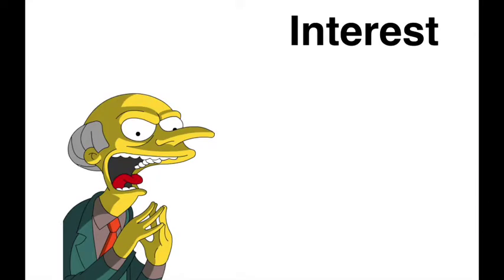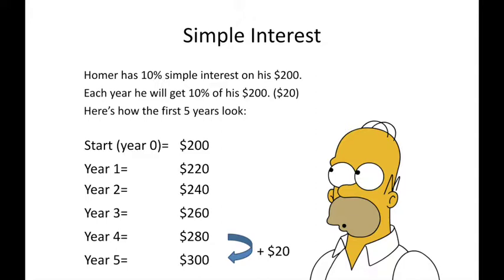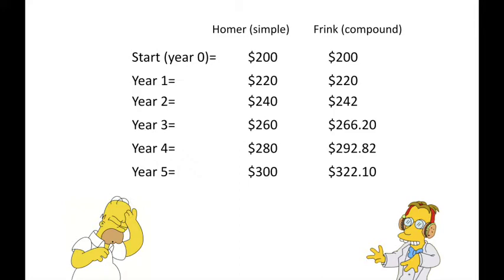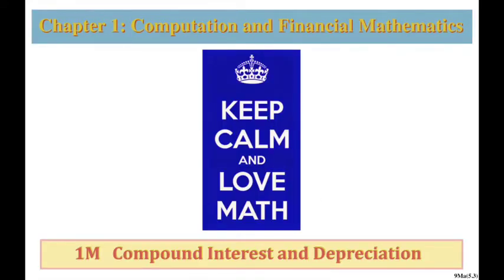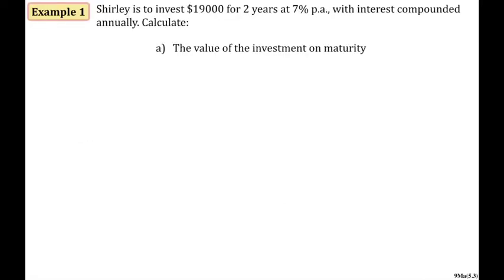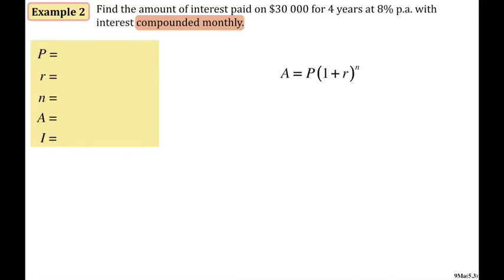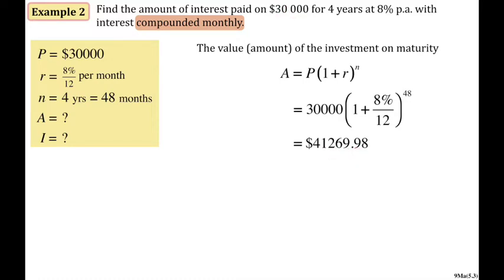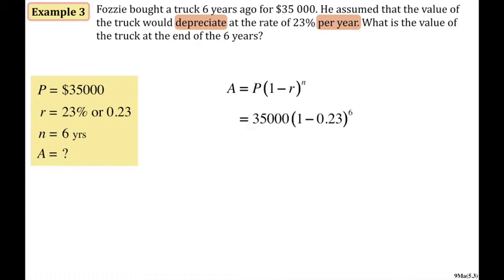9Ma Ex1M Compound Interest